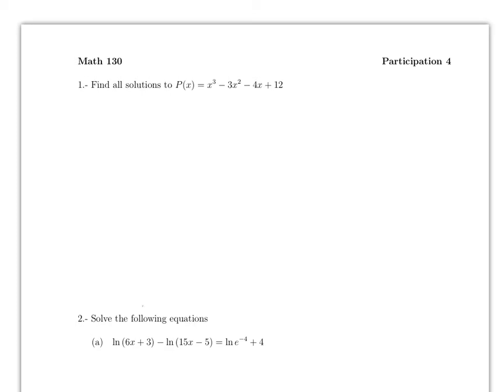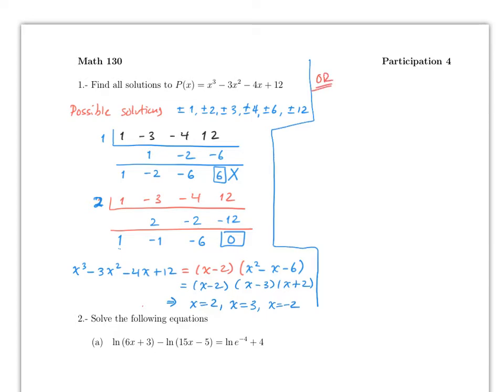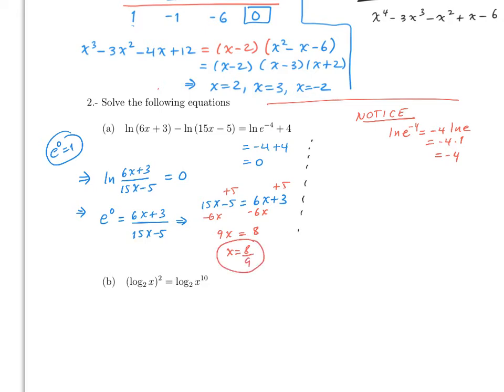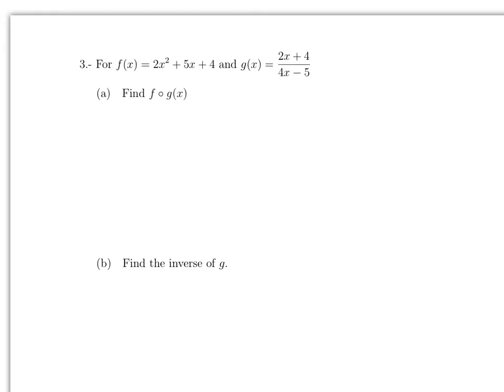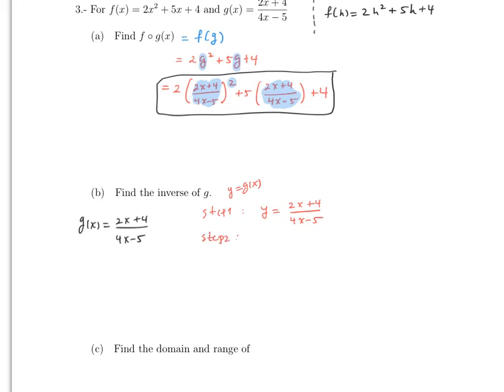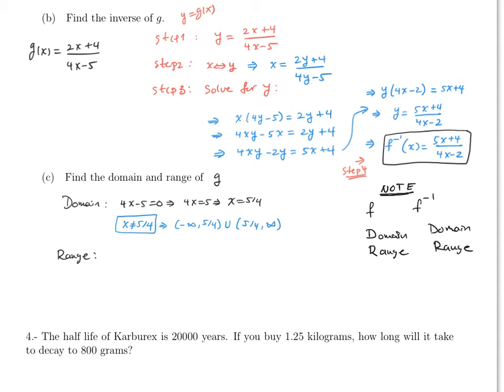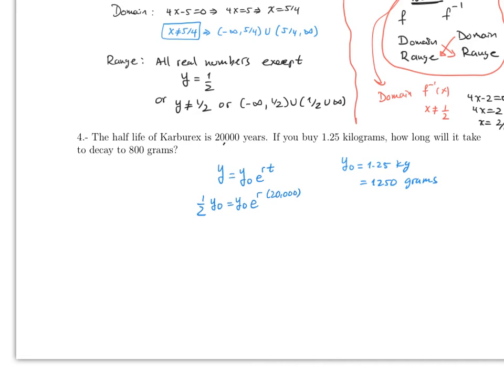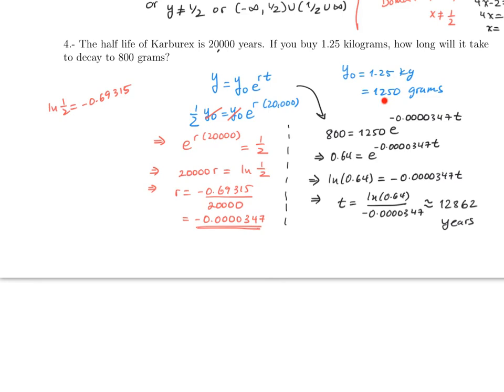M 130 pow 4 su 2020 vid